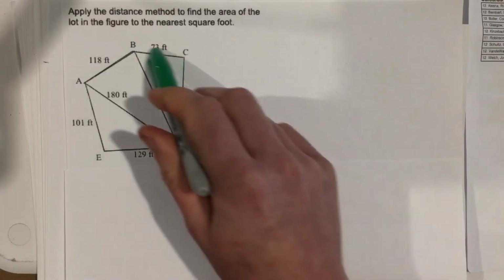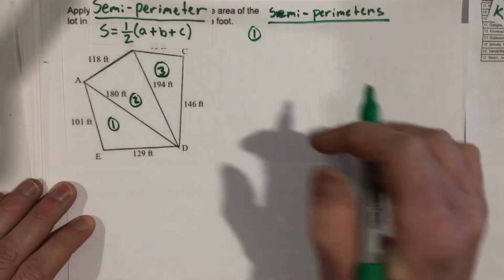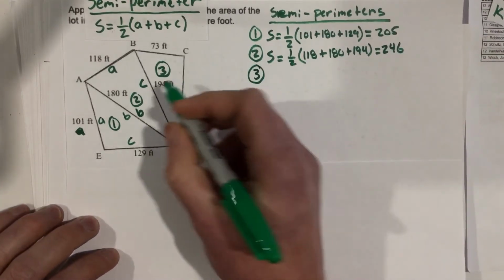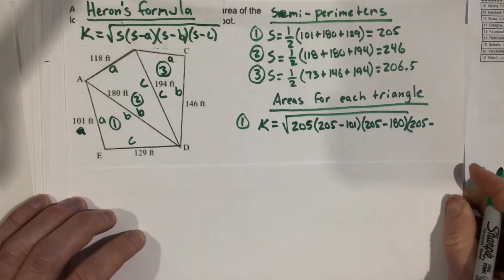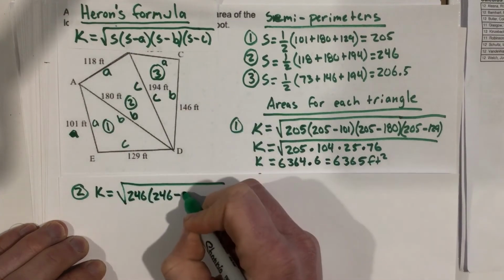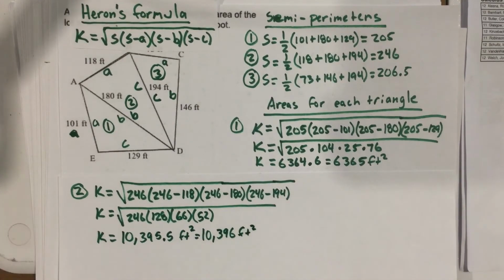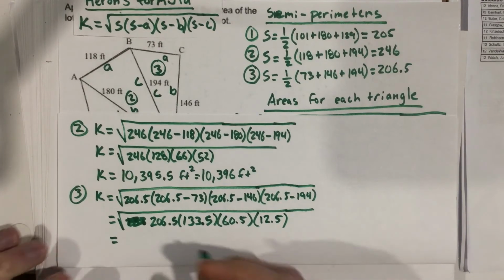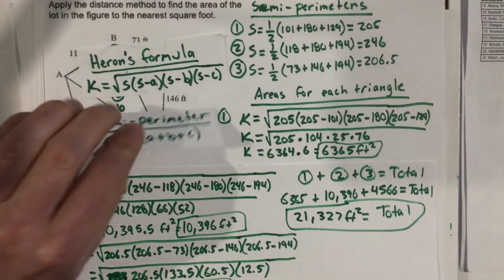Use Heron's formula to find the area of a triangle